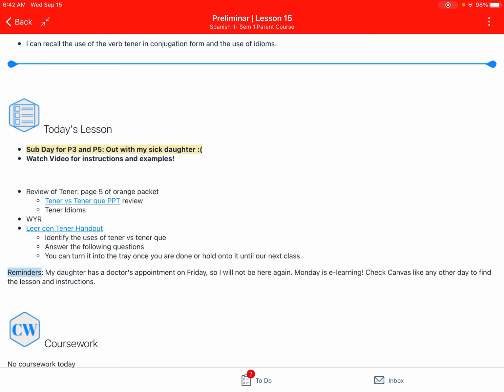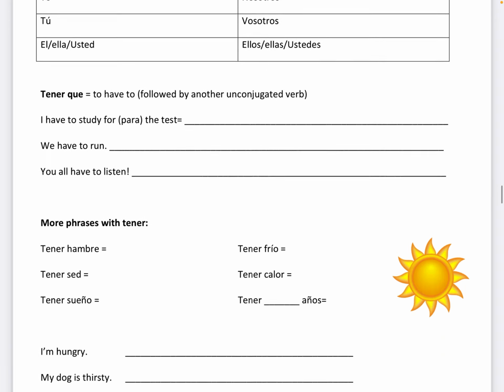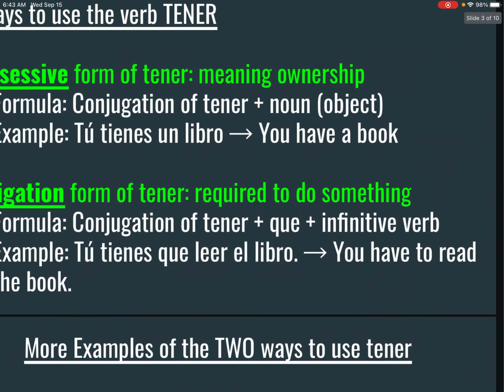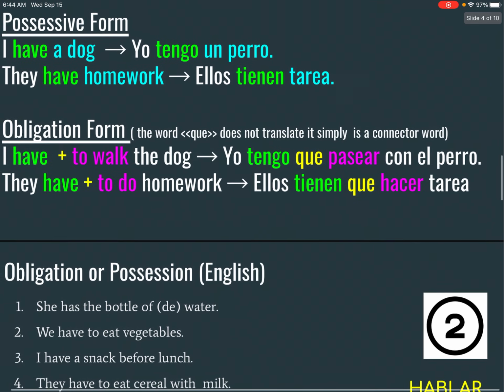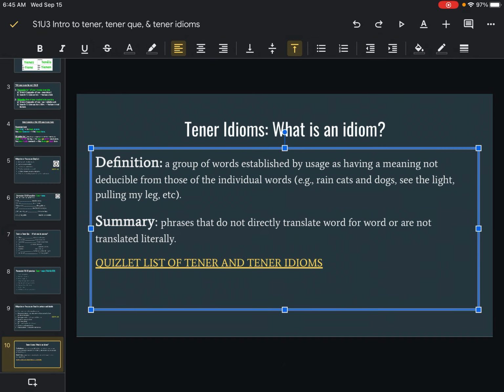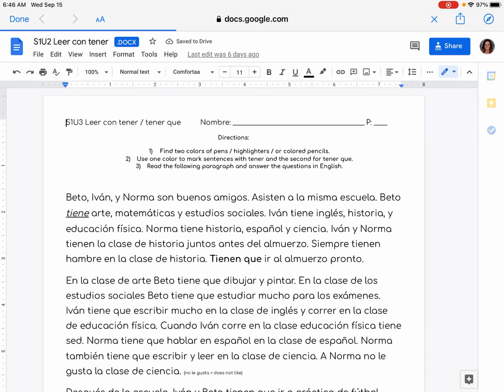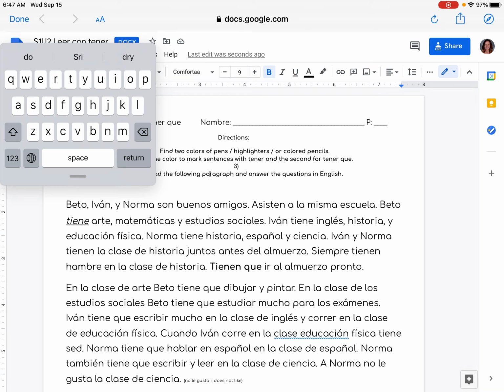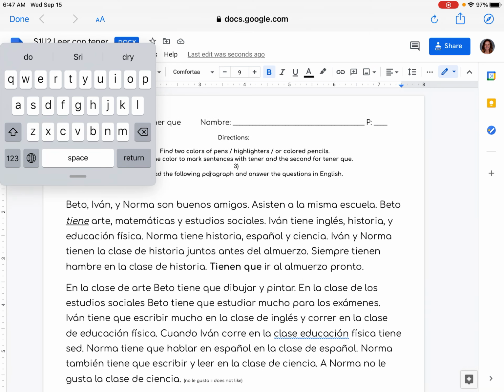S1 Preliminar Lesson 15 sub day 9.15 .21